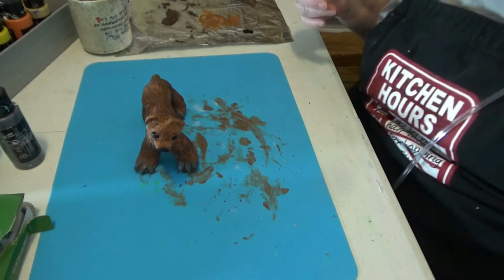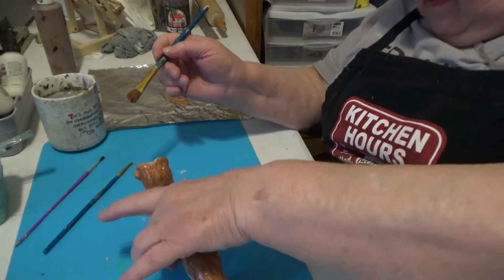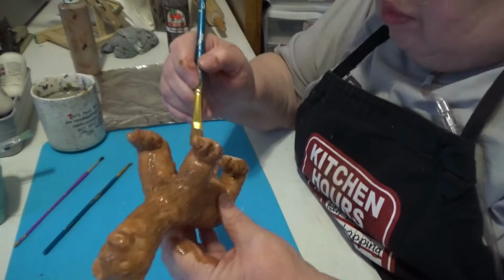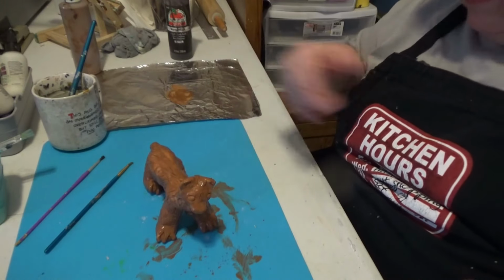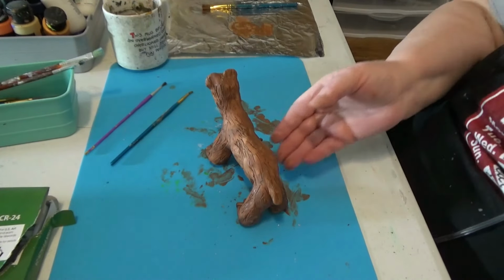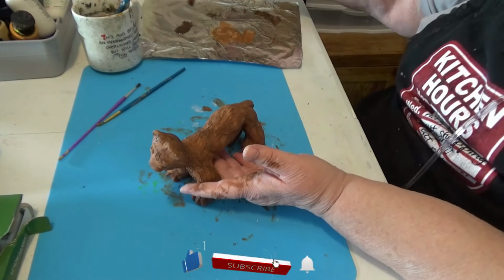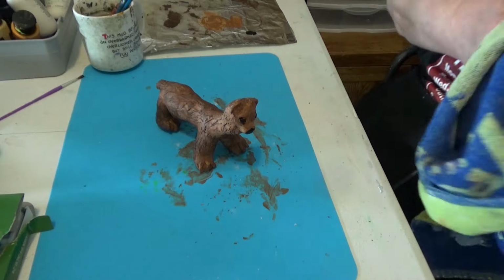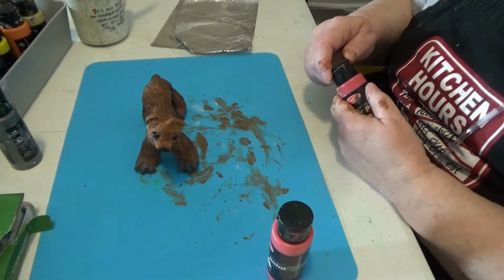Painting the Cranberry Bear-1 Shaking Hands Arts with Fralins and Friends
The above site is a shop that will make it easier to view works for sale. You will find a link to my Facebook Meta Business page to make your purchase. Thank you.

Fralins and Friends

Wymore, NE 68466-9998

Books available at most major book stores G. K. Fralin

Fralins and Friends
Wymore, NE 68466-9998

Painting the Cranberry Bear-1 Shaking Hands Arts with Fralins and Friends painting sculpting drawing paintingartgallery bear @MrBeast